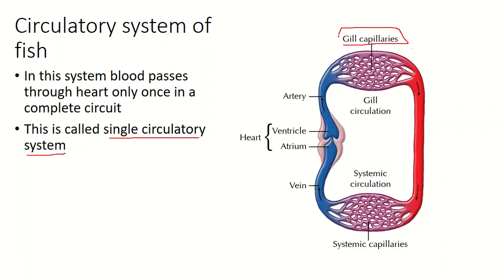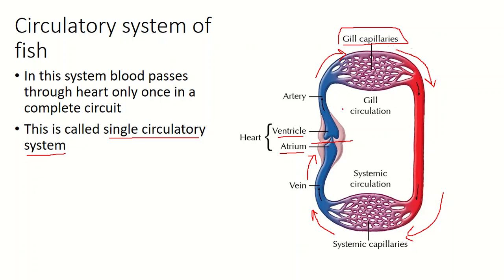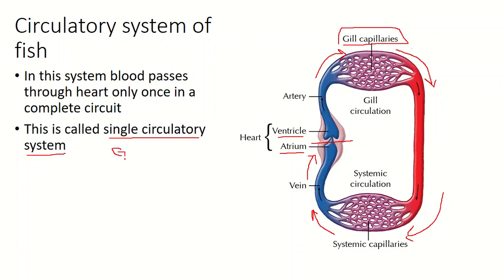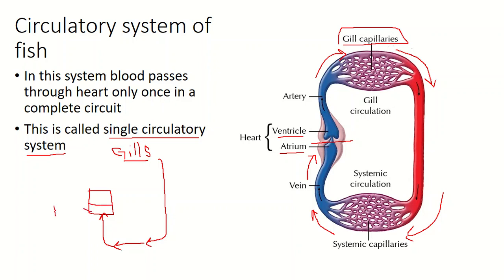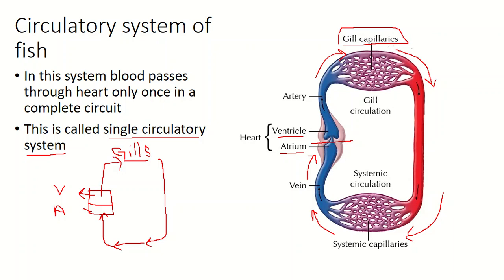circulatory system of fish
Single circulatory system